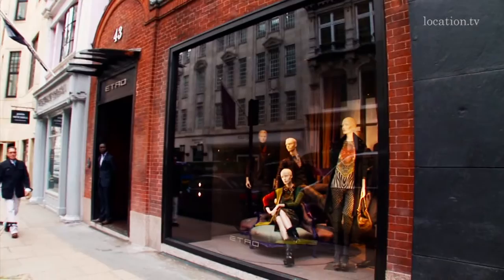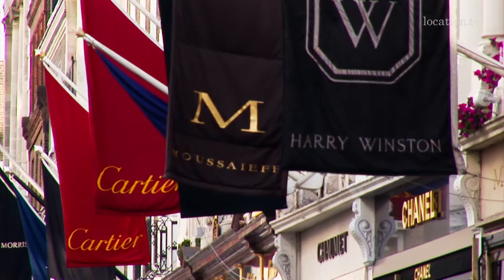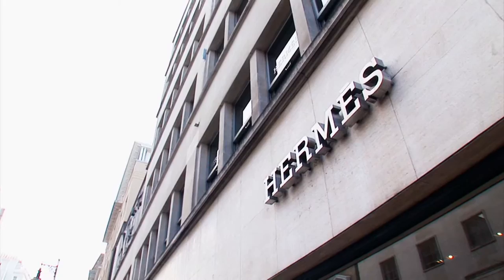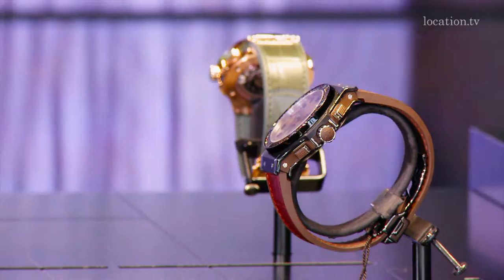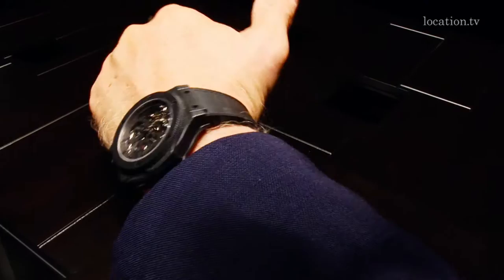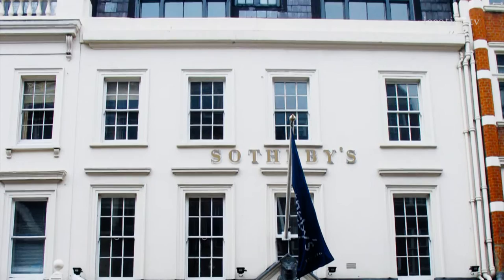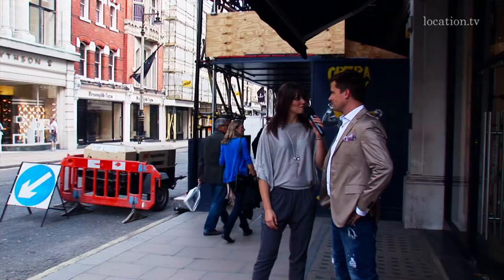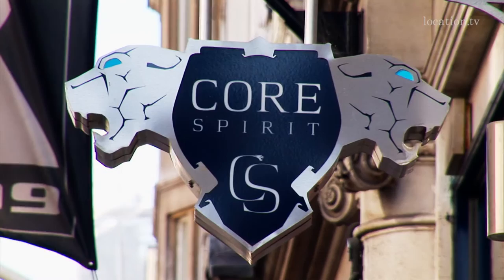LocationTV: London, Bond Street - with Jean-Claude Biver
This episode is about the latest changes at Bond Street in London and an interview with the CEO of Hublot, Jean-Claude Biver.

The last episode was about the recent developments in Paris and also with a visit to the new Hublot boutique.